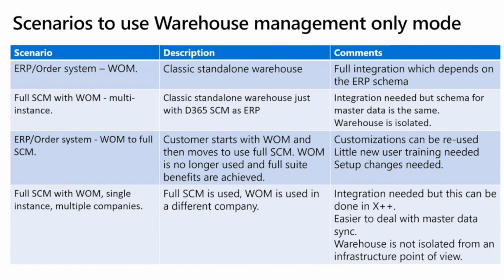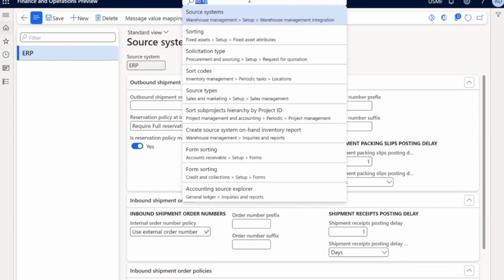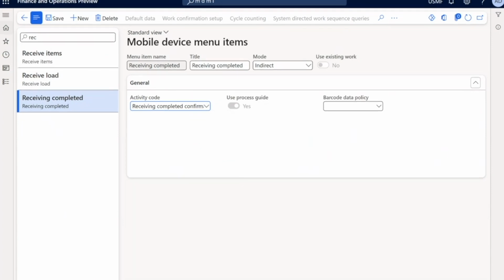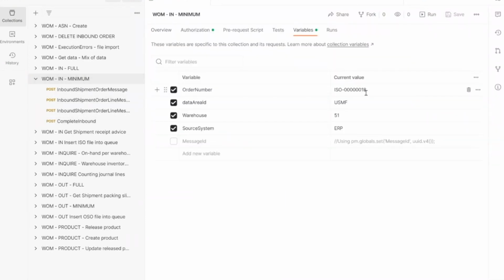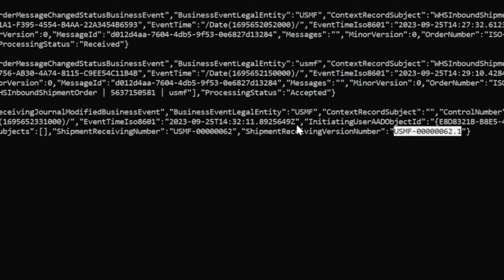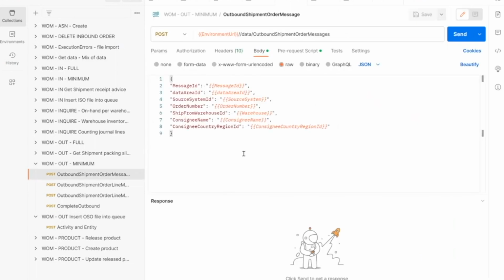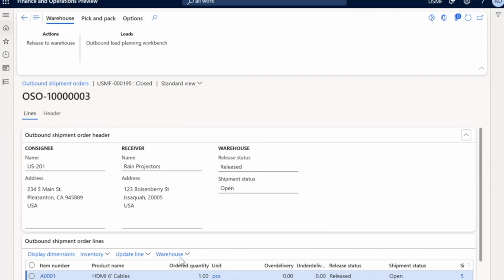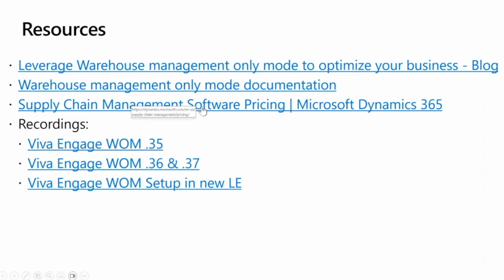Dynamics 365 Supply Chain Management: Warehouse Management Only Mode | Sept 25, 2023 - TechTalk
This session will cover the new option of running Dynamics 365 Supply Chain Management in Warehouse Management Only Mode.
Chapters:
00:00 Intro
00:32 Agenda
01:14 Warehouse management capabilities
02:06 Scenarios to use Warehouse management only mode
03:46 Presenting high-level architecture
06:02 Showcasing the basic configurations
19:01 Showcasing inbound process
34:22 Showcasing outbound process
48:08 Showcasing Warehouse Operations
53:35 Resources
55:14 Q&A
58:20 Closing comments

Presenters: Nicole Gump, Per Lynnerup